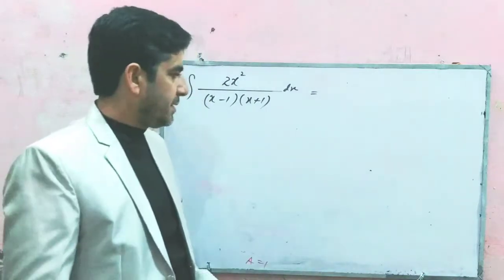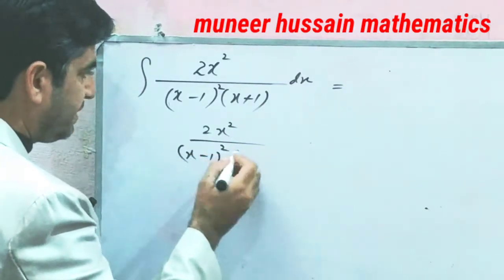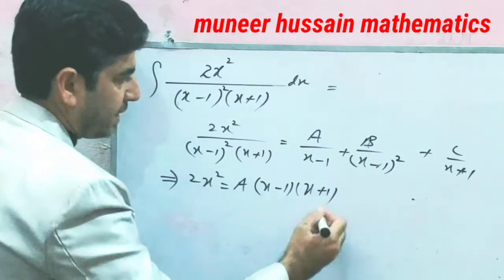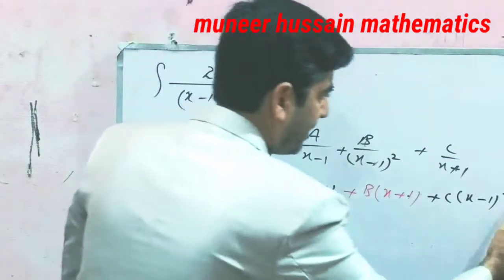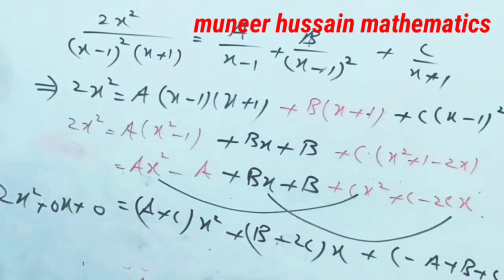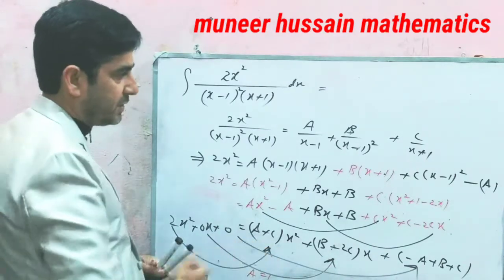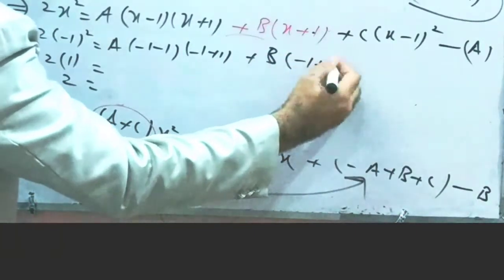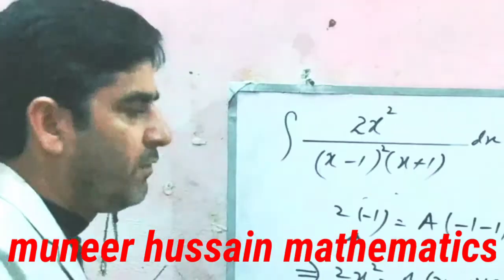Resolution of fraction and intigration | Lecture No 2 | MHK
integration of rational fraction involving
linear factors
and quadratic factors